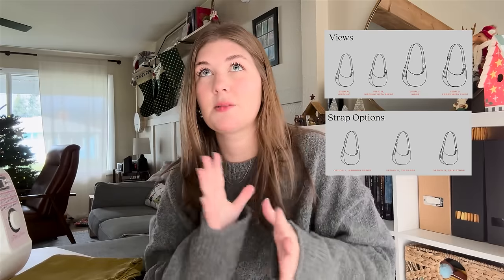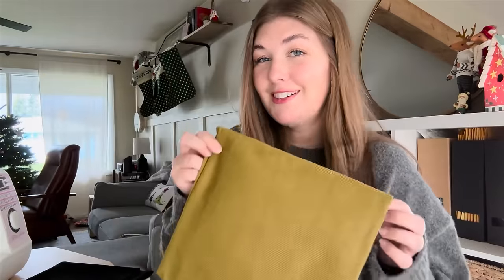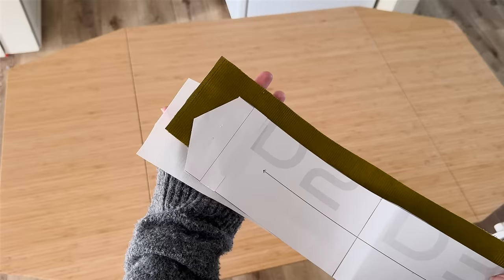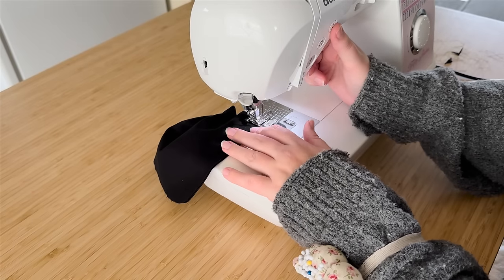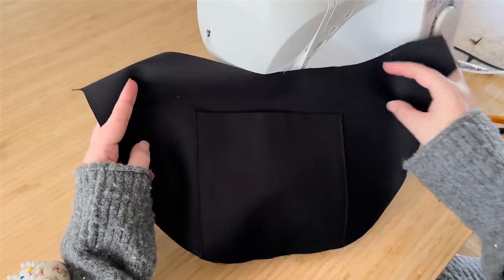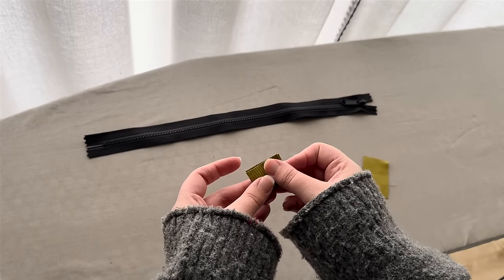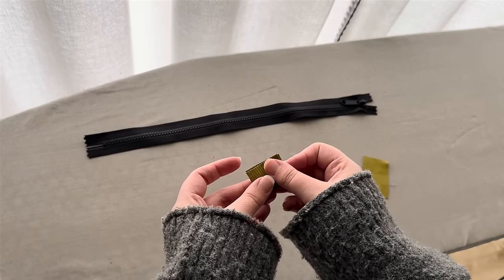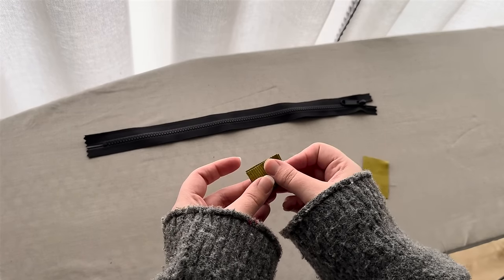Bestie Bag Sewing Tutorial | BF Patterns | Blackbird Fabrics | Easy Crescent Bag Sewing Tutorial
The Bestie Bag from Blackbird Fabrics is one of my all time favorite bag patterns. It’s a classic crescent bag with beginner friendly instructions (and no serger necessary!!).

In this video, I make the Medium size with a self strap.

My go-to sewing tools (including nylon webbing)